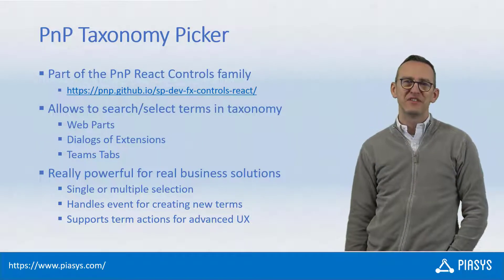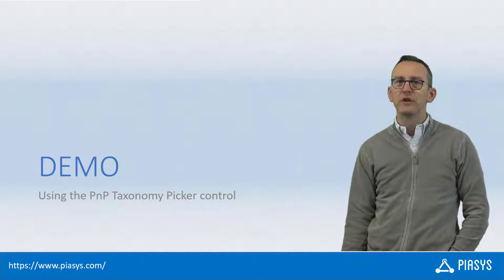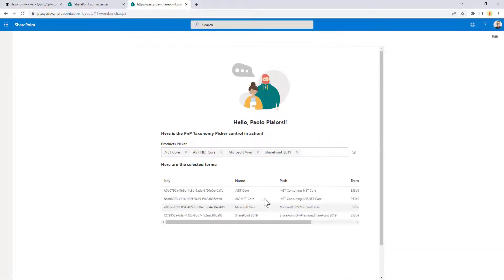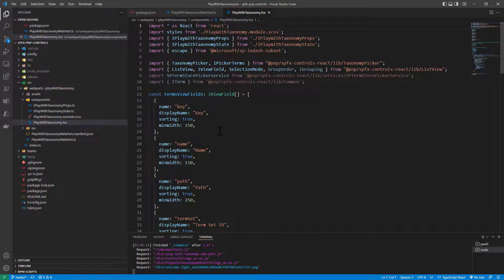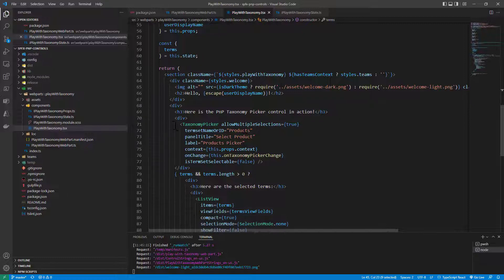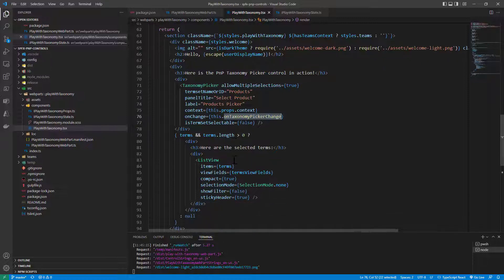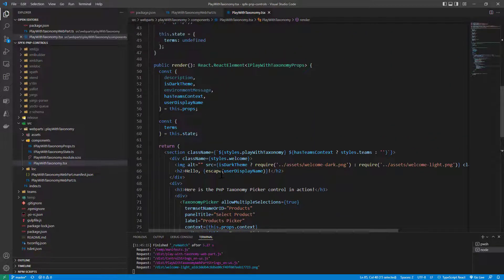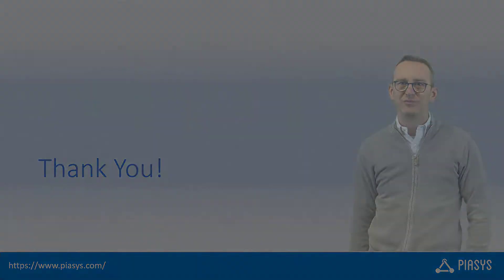Episode #202 - Using the PnP Taxonomy Picker control in SPFx solutions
Learn how to use the PnP Taxonomy Picker control in your SPFx solutions to make it possible for end-users to select terms in the SharePoint Online taxonomy.